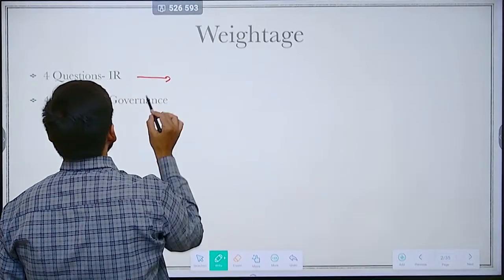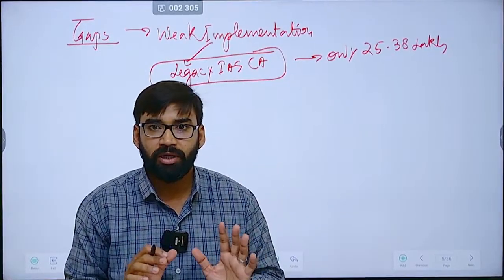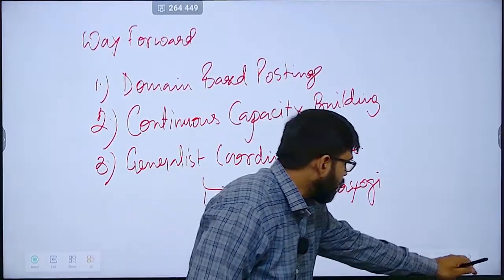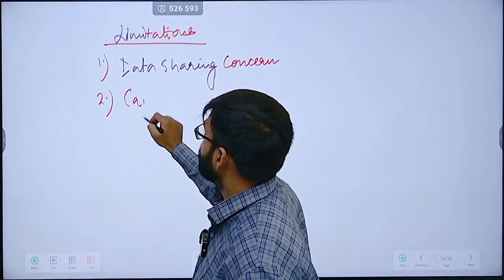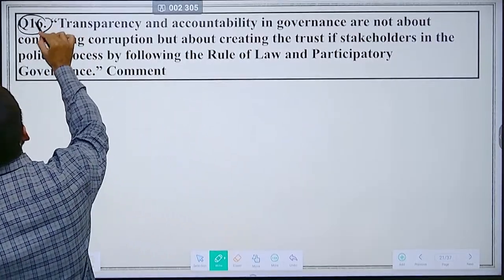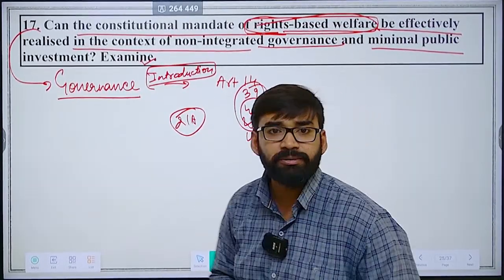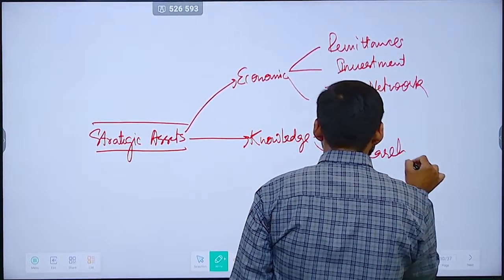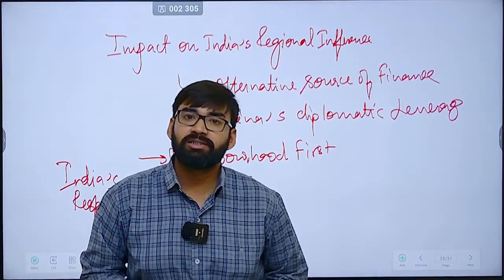UPSC Mains 2026 GS Paper 2 Analysis | Governance and International Relations Questions Explained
How did Governance and International Relations (IR) feature in UPSC Mains 2026 General Studies Paper II (GS2)? Were the questions driven by current affairs, or could they be answered through static preparation? What kind of analytical depth did UPSC expect?
In this detailed UPSC Mains 2026 GS Paper 2 analysis, Legacy IAS Academy examines the Governance and International Relations questions, their core demands and the approach candidates could use to construct well-structured, multidimensional answers.
The session is particularly useful for UPSC 2027 and 2028 aspirants who want to understand the latest GS2 trends and integrate static concepts, current affairs, India's foreign policy and governance issues into their Mains preparation.

UPSC Mains 2026 GS Paper 2
UPSC GS2 analysis 2026
UPSC Polity questions 2026
UPSC Governance questions 2026
current affairs in UPSC Mains 2026
GS2 current affairs UPSC
Polity and Governance UPSC Mains
UPSC GS2 questions explained
UPSC Mains 2026 paper analysis
Indian Polity UPSC Mains
Governance current affairs UPSC
UPSC 2027 Polity preparation
GS2 answer writing UPSC
UPSC Mains current affairs strategy